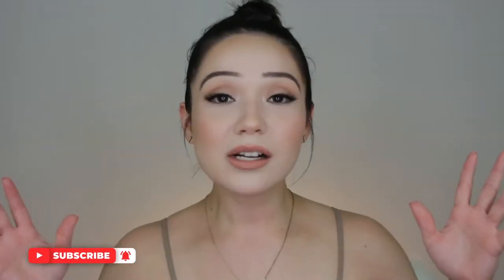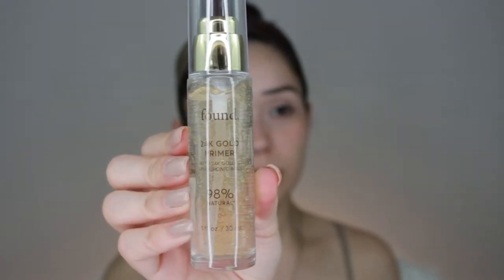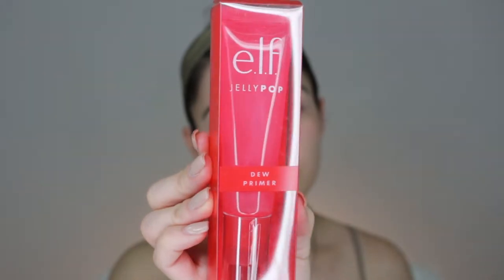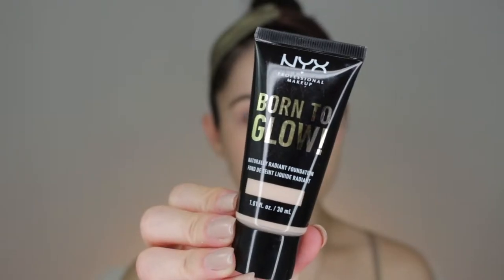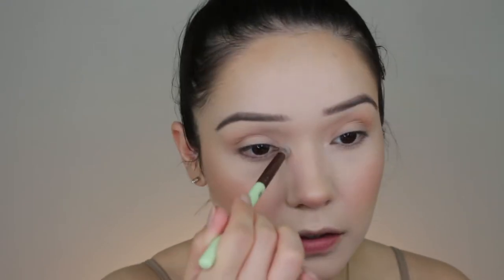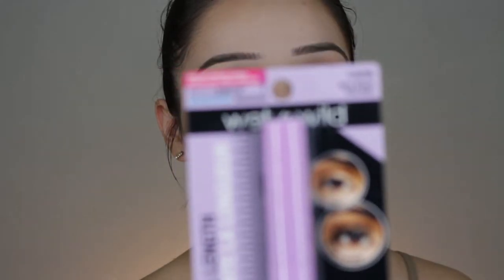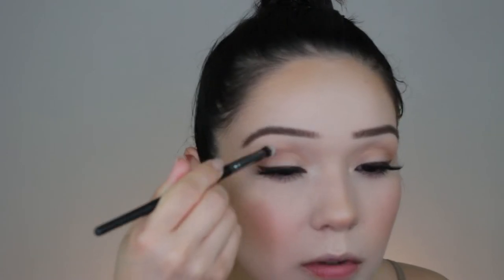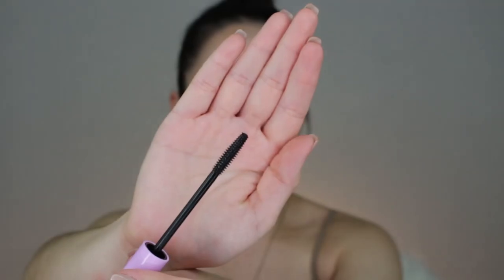Trying out new makeup ( Walmart , HEB , ULTA )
Hey guys enjoy this Look using affordable products. If you have suggestions for any future videos please leave them in the comment section below.

Products:
NYX Born to Glow Foundation
Elf Jelly Primer
Elf Flawless Concealer
Wetnwild lengthening Mascara
WetnWild Multi- stick
Loreal Hydra Perfect Powder
NYX Suede Matte Lipsticks ( Dainty Daze, Free Spirit , Brunch Me)
NYX Suede Matte Lipliners
Elf Active Cool Down Mist

Tools:
Brushes : Shopmissa , Jesssup ( Gold + Purple ), Elf ( Black ), Real Techniques , Eco Tools
Sponges : Shopmissa (pink) Real Techniques (Orange ) Juno &Co. (Blue fuzzy one / Dark Teal )
Fan: Shopmissa

Filming/ Equipment :
Canon Rebel T5I
Studio Umbrella Light System
Stellar Lighting Systems - Ring Light

Reviews / PR Mail :
Karla Trevino
2112 W University Dr.
#1325 Edinburg, Texas 78539